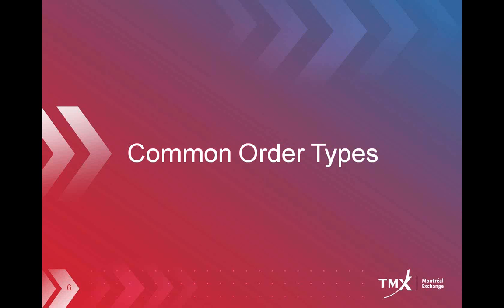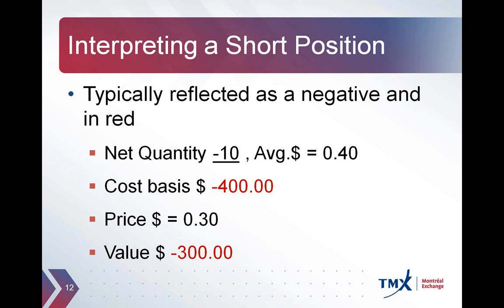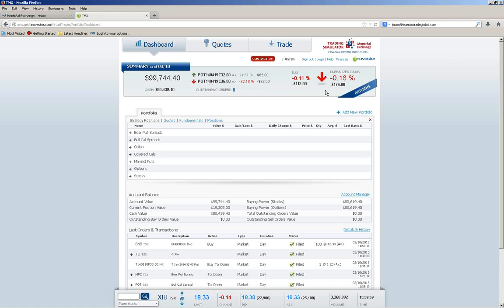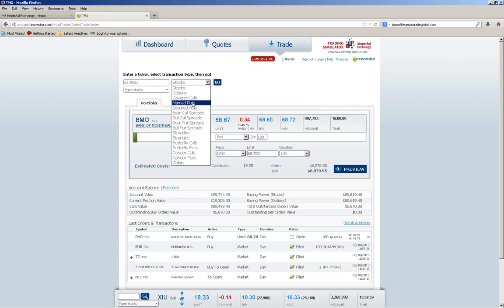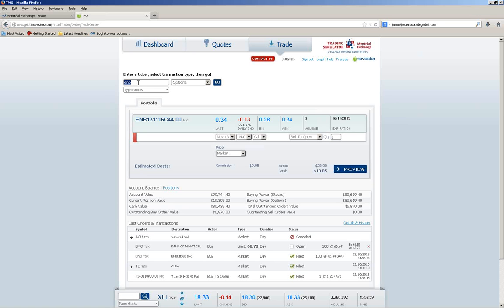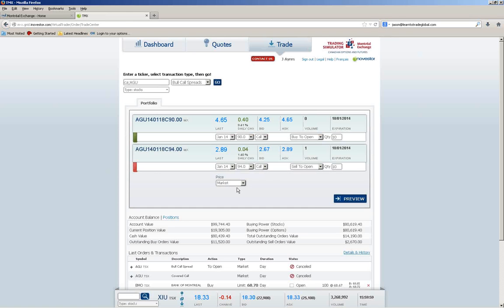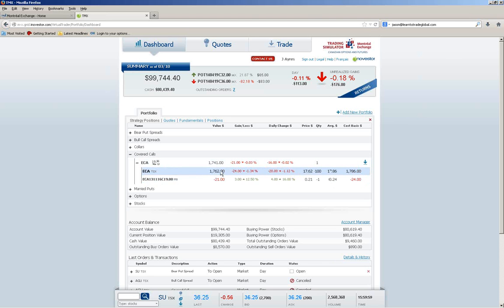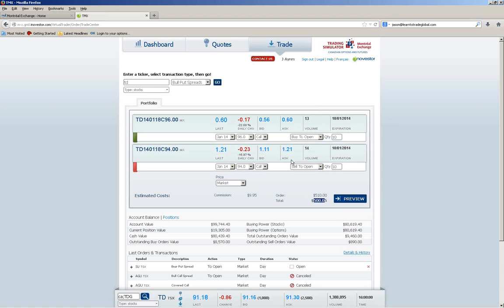Practical Application of Options Strategies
Jason Ayres and Patrick Ceresna of Learn to Trade Global demonstrate the practical application of the strategies presented during the September 2013 Toronto Options Education Day.  Review the specific entry, exit and trade management orders associated with the effective execution of options buying and selling.  Discover how positions are entered into a typical trading account, how they look once they are active in the market and how to close or adjust  the positions to lock in a profit or manage risk.  Trade executions are demonstrated through the Montreal Exchange Trading Simulator, a powerful tool for investors to test and analyze their option strategies as they learn.